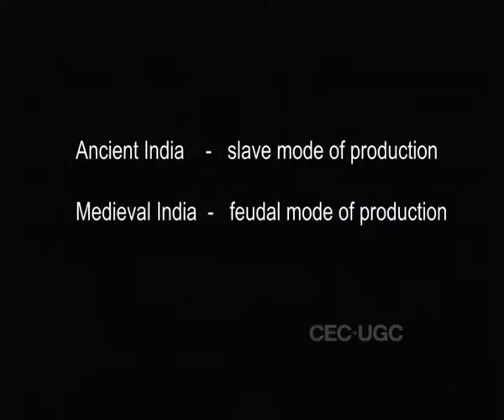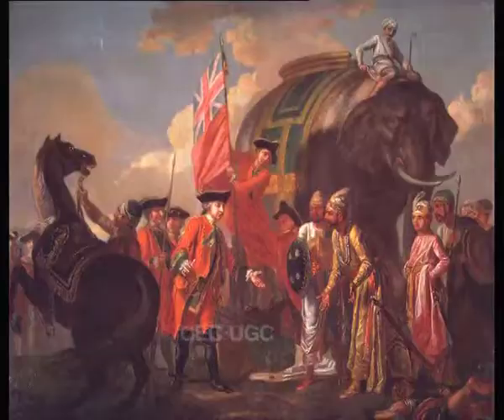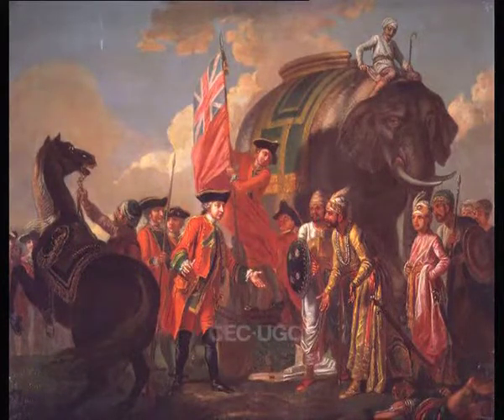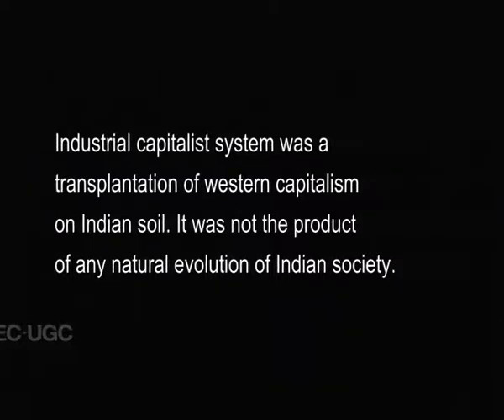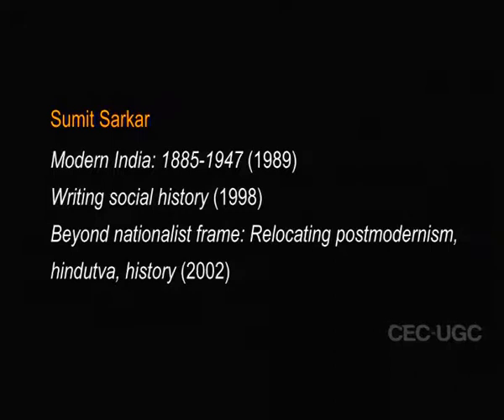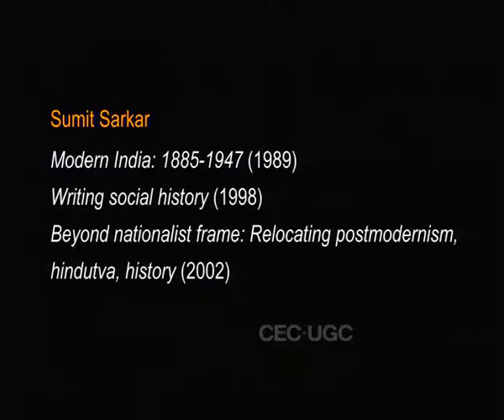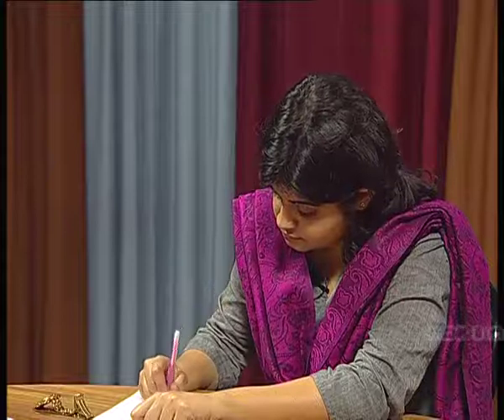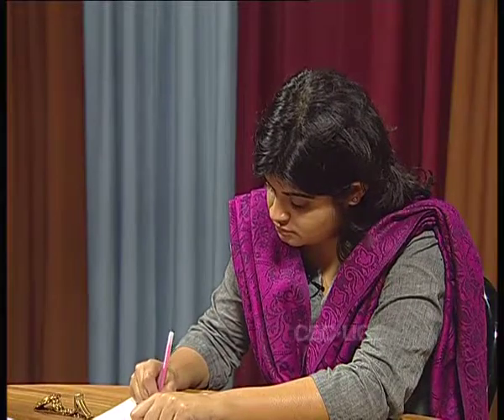Concepts, Terminology and Approaches - I